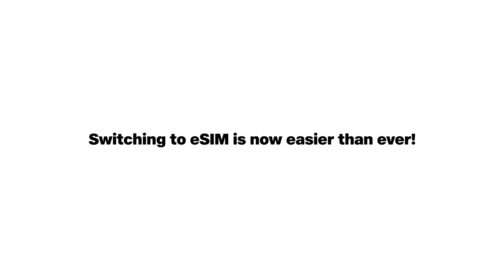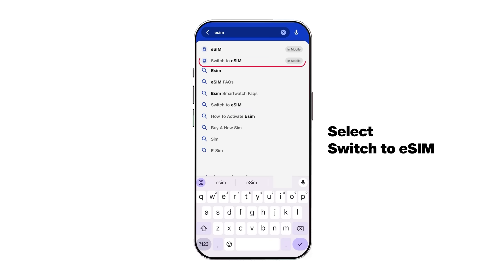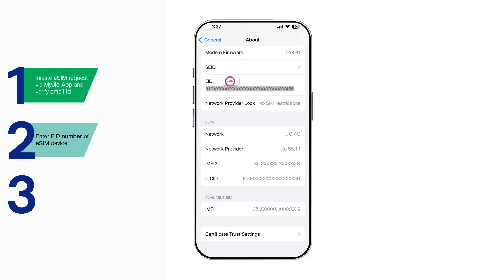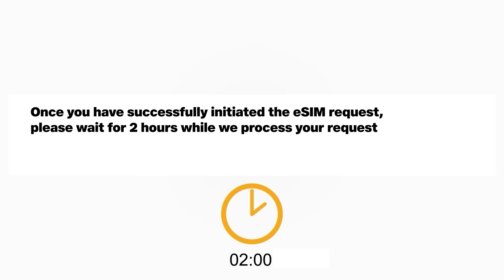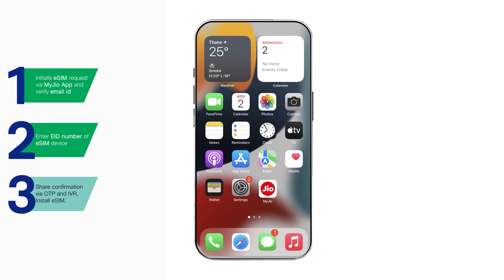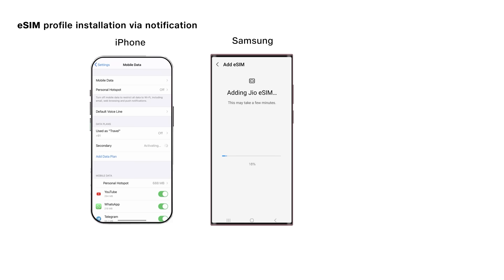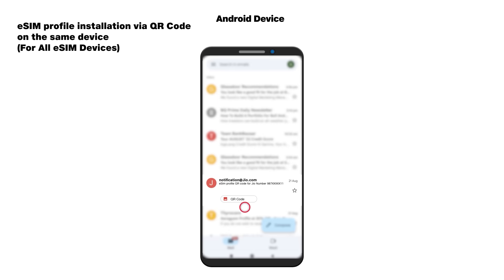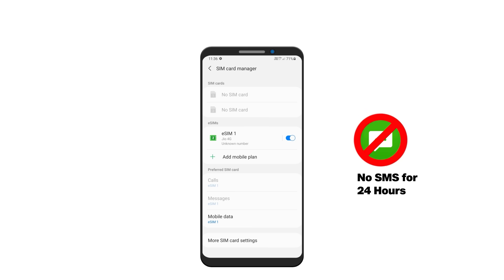Switch to eSIM via MyJio App in 3 Steps | JioCare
Watch this video to understand how you can switch your regular SIM to eSIM in 3 simple steps using the MyJio app.